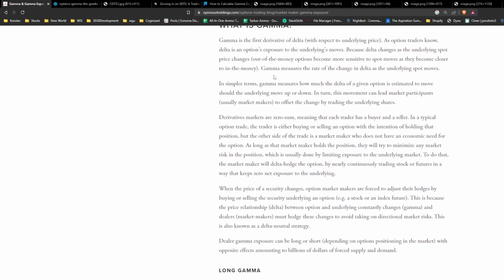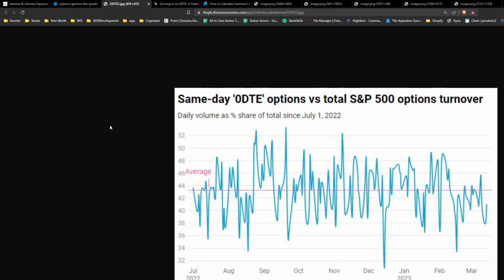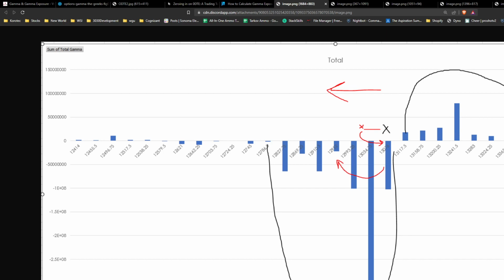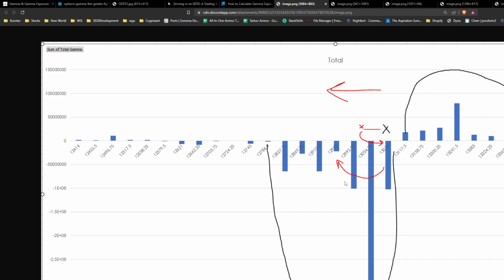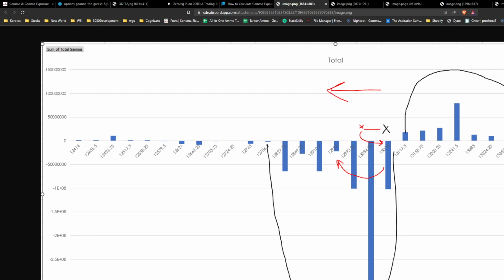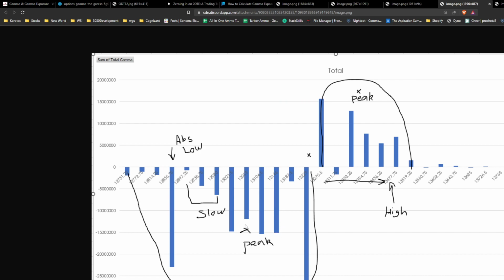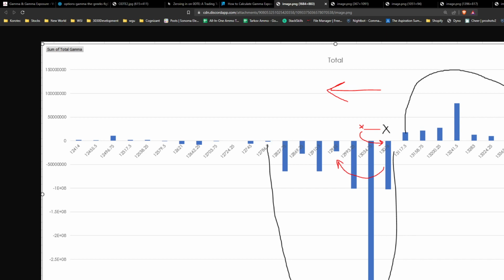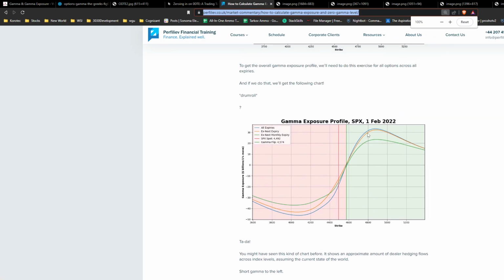Gamma Exposure Basics Discussion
This video is my thoughts and opinions on how to use and utilize the Gamma Levels that you can make based on:

This is not trading advice as you should always do your own due diligence when trading the financial markets.